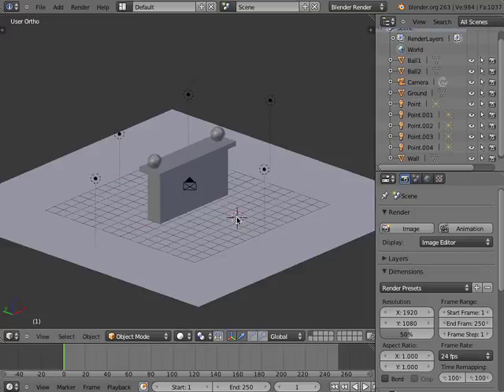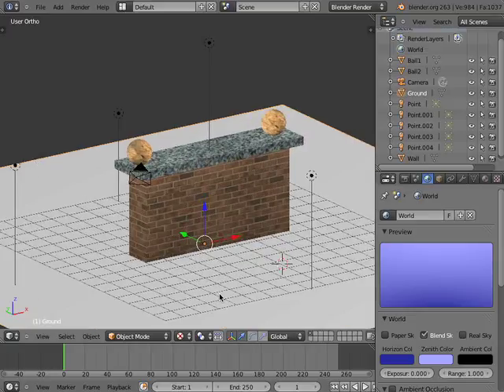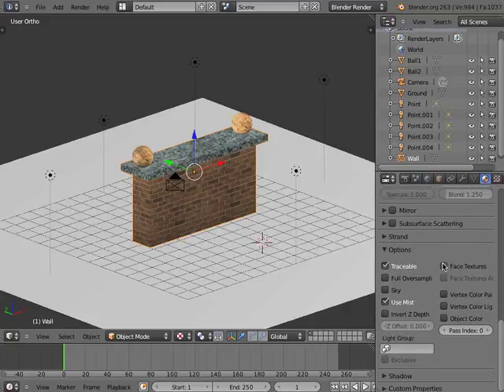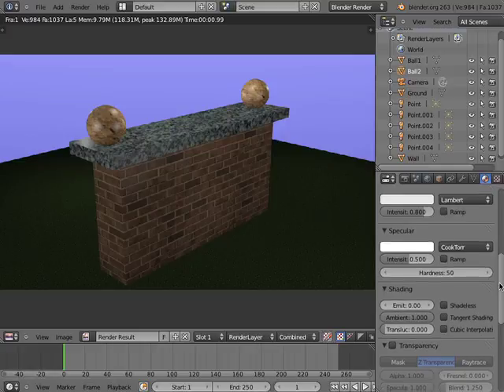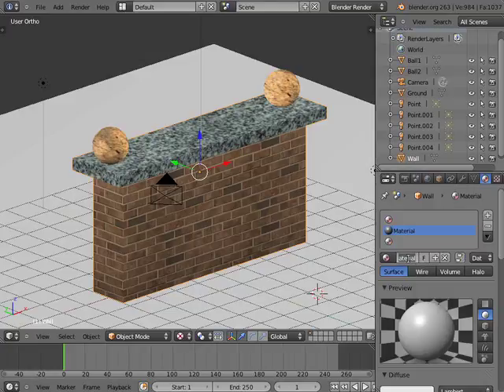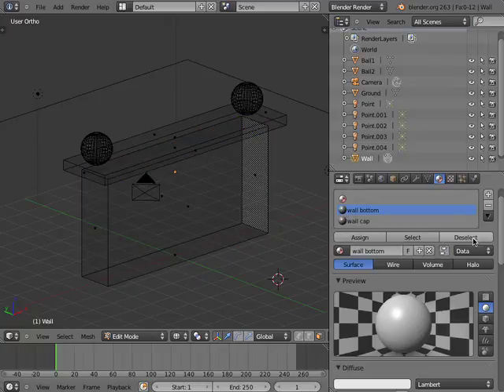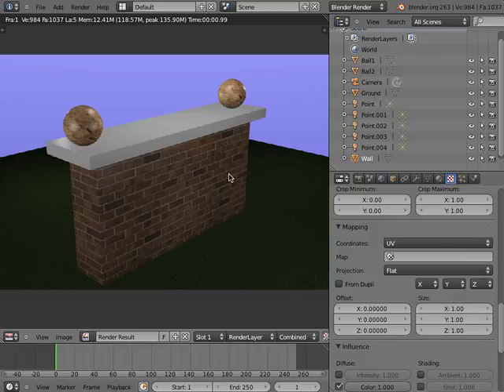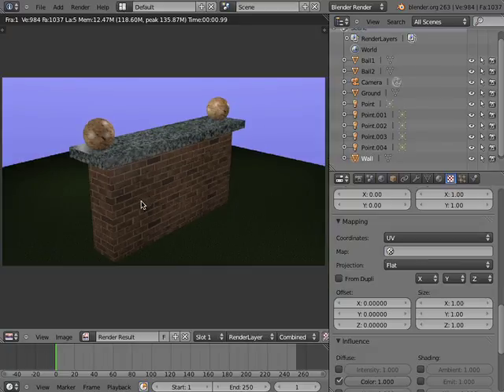Blender, Tutorial 12 02 UVTexturing RenderingUVTextures -Neal Hirsig